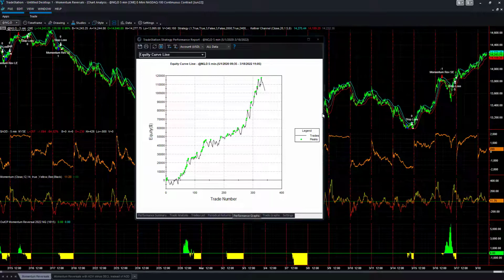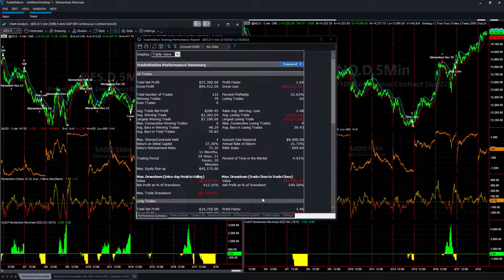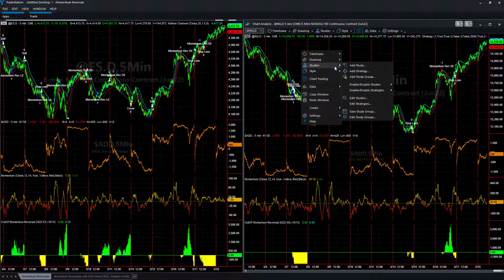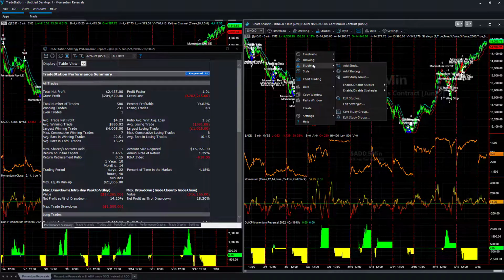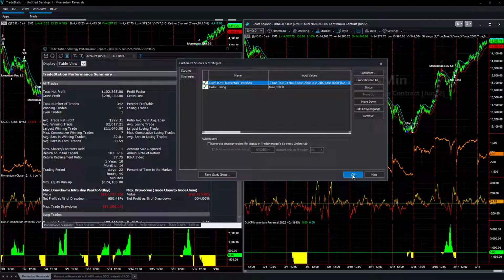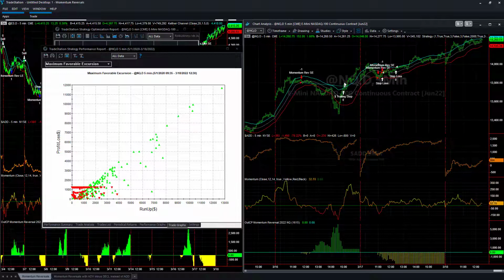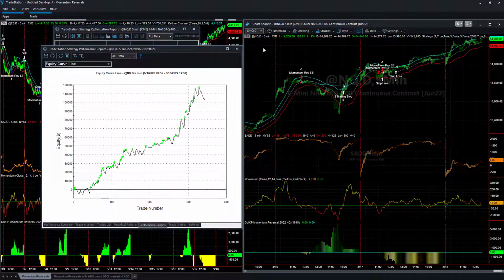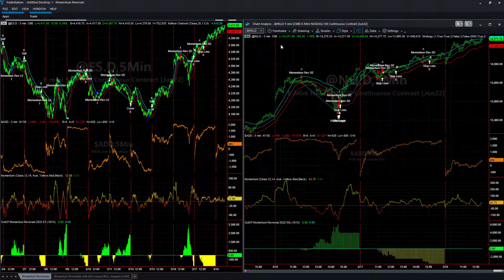Optimizing for Maximum Favorable Excursion in Tradestation 10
We had a "one-off" trade in our Momentum Reversals Nasdaq trading system on FOMC day this week.

We had a trade that was up over $6000 intra-trade that was stopped out for -$1200.

It is difficult to improve strategies by micro-managing them.

We show how to get rid of this "one off" trade by using optimization for discovery using a dollar trailing stop loss but also how micro- managing this strategy in this way, hurts performance instead of improving performance.